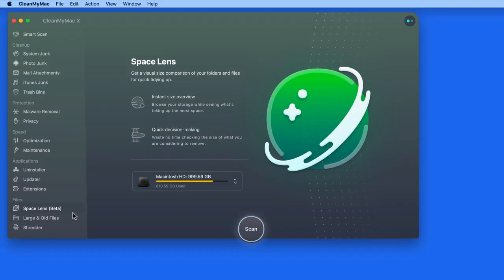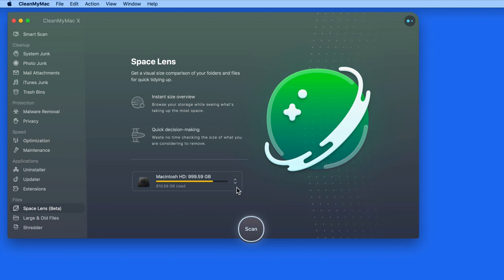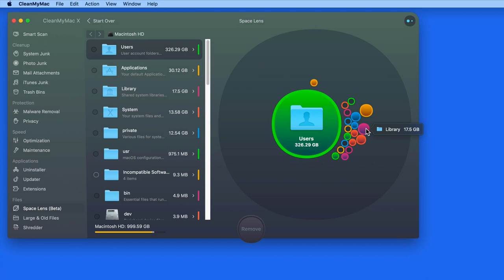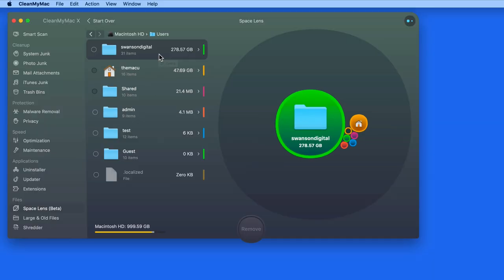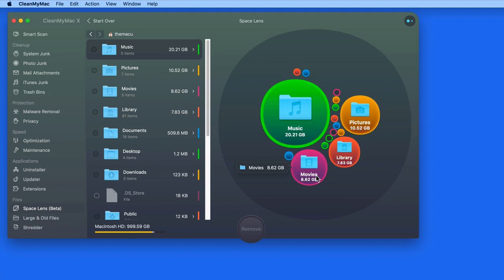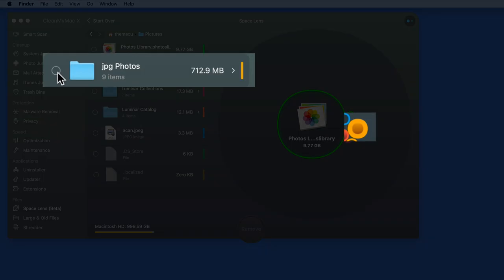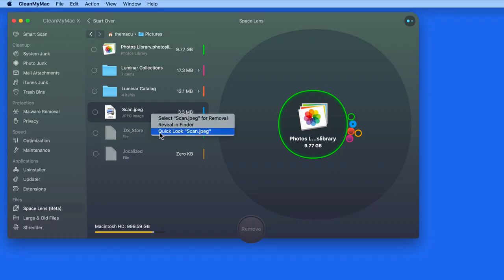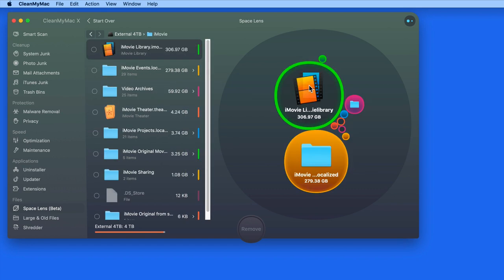CleanMyMac Tutorial: Space Lens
In this lesson from the full tutorial on CleanMyMac X see how you can now visualize what folders are taking up the most hard drive space on your Mac with the Space Lens scan!